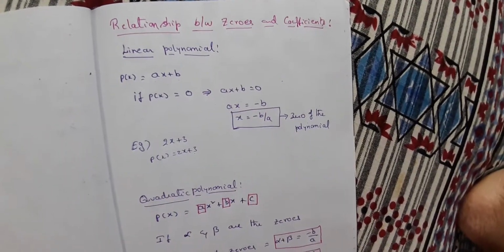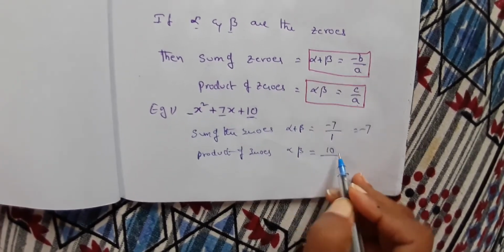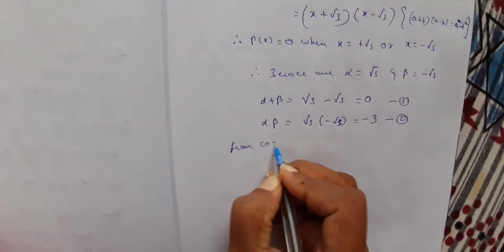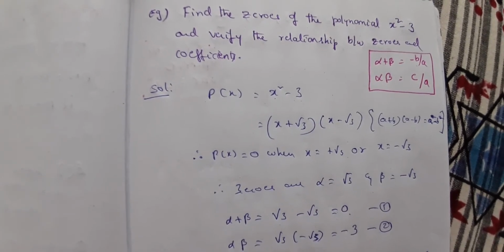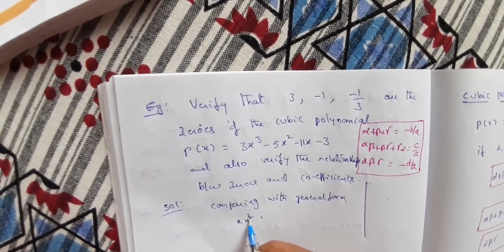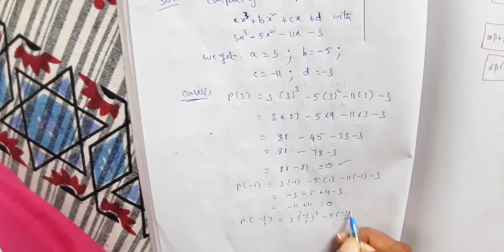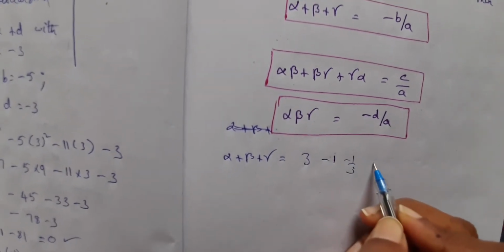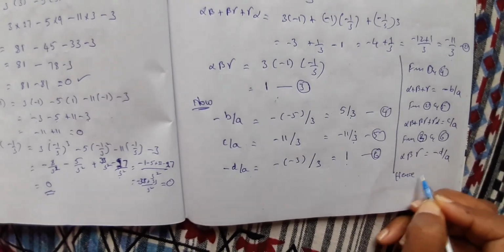Class 10 Maths Polynomials part3